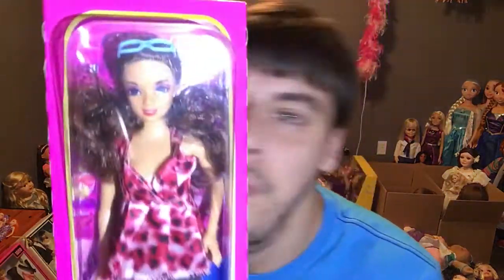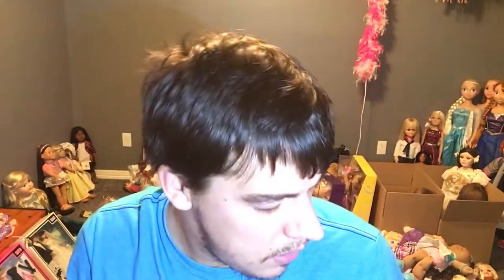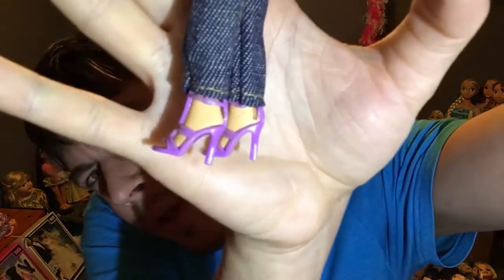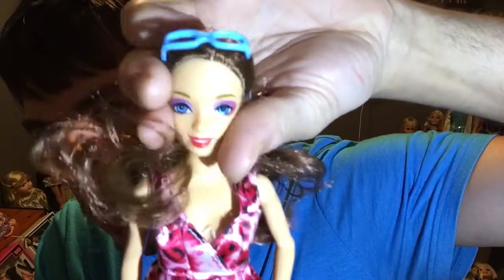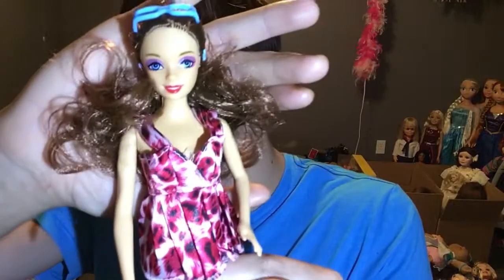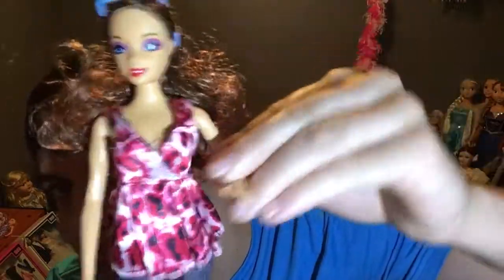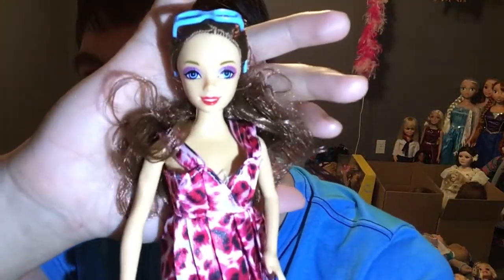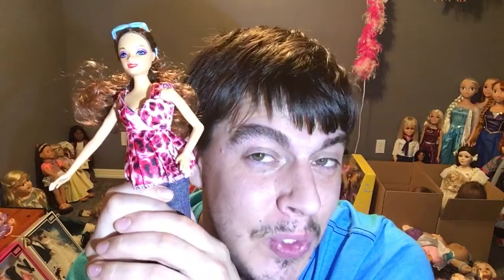Lovely Patsy Fashion doll review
Link to their webpage

They are on Facebook also